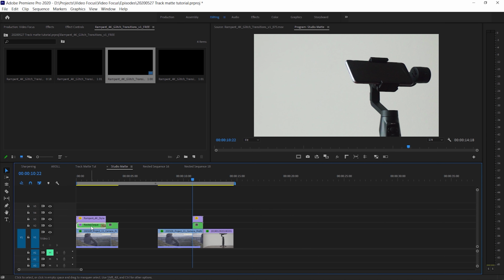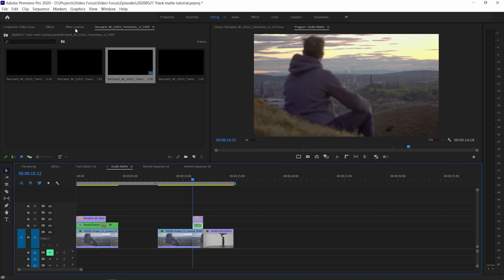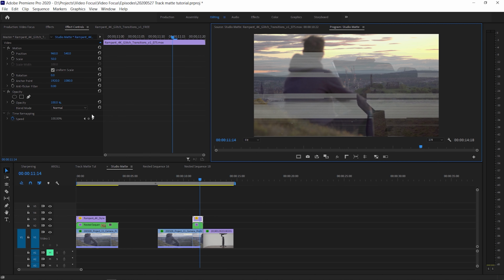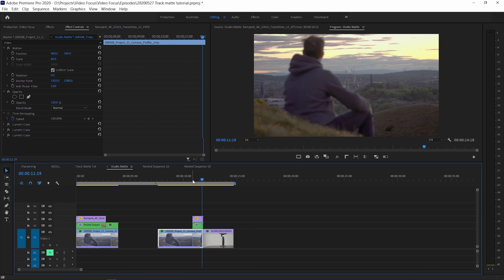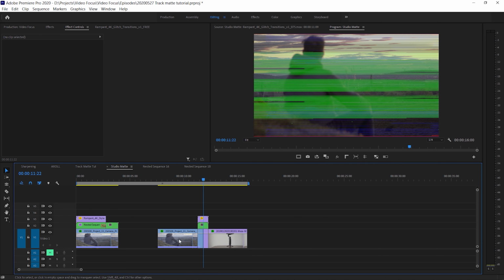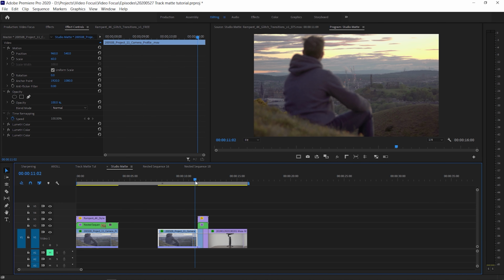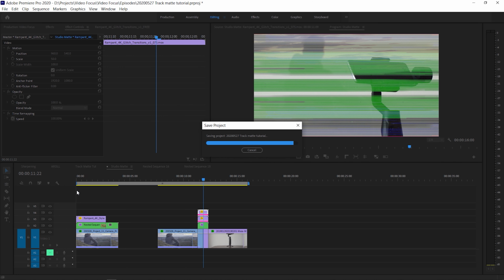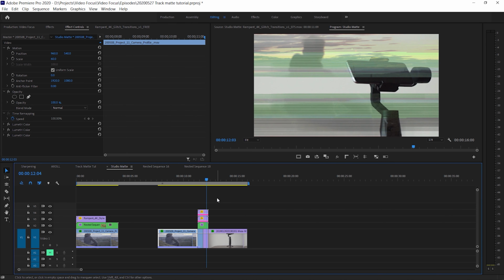How to create glitches with Track Mattes in premiere pro // Free video asset toolkit Guide Part 3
I love making glitches and one of the easiest ways to create them is by dragging and dropping a track matte.

This is part three of my Free Video Asset toolkit for video editors. This is one of four videos where I go over some of my favourite ways to use the free track mattes.

In part 1, I tell you where you can download free LUTs, track matters, light leaks, light flares, camera overlays, track mattes and motion graphics to use in your videos.

In part 2, I explain how to use blend modes with light leaks and overlays to add visual interest and style to your videos.

This channel is all about sharing the skills you need to be a video creator that can tell stories creatively and efficiently.